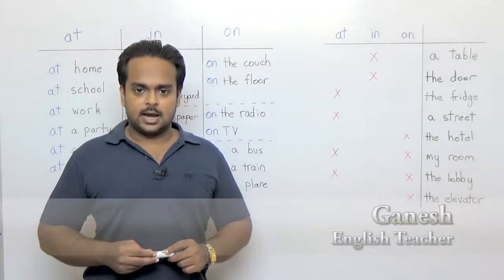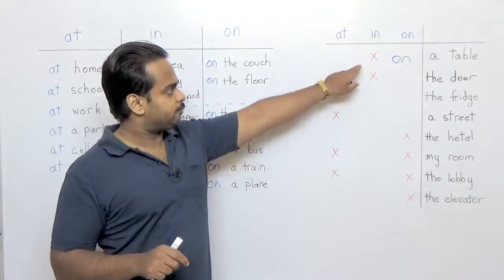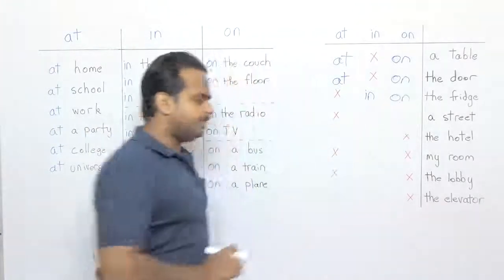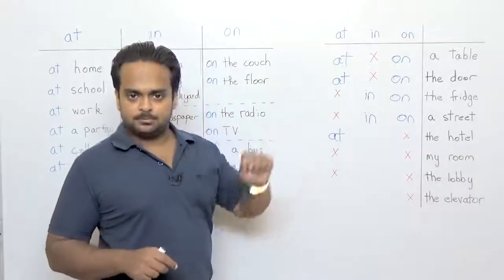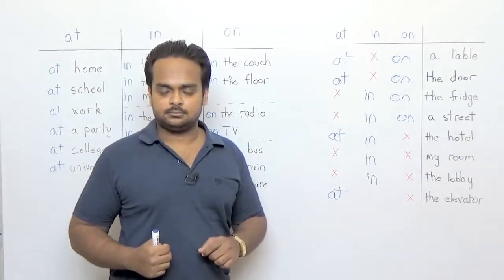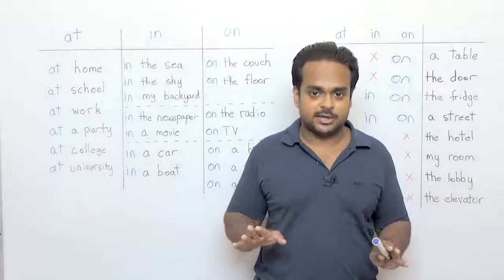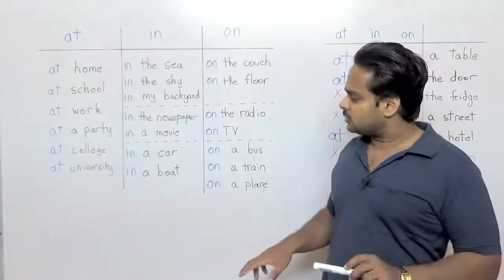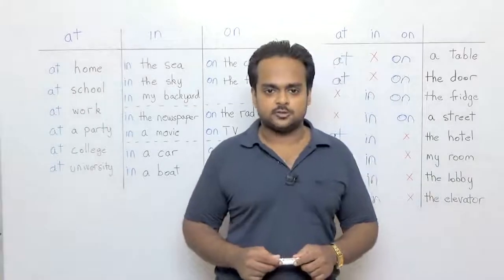Use of IN, ON and AT | Basic English Grammar | Speaking English | Learn English | Spoken English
Recommended Top 5 Books
1. Rapidex English Speaking Course
2. Spoken English Guru English Speaking Kit
3. Speak English Like a Native in 1 Lesson for Indian Speakers
4. Beginner's Guide to Everyday Conversation
5. English From Zero to Hero
Related Search :
English Grammar
English Pronunciation Lesson
Learning English
Learn English
Grammar
tenses
tense
idiom
English Learning Phrases
Learn Vocabulary
Advance English Grammar
English Speaking
English Tenses
English Practice
English Speaking Practice
vocabulary
English Vocabulary
Speak English
Speaking fluently
Speaking
idioms
spoken English
Cambly
Native Speaker
ESL
slang
comprehension
Lessons
IELTS
TOEFL
Education
School
anglais
Englisch
англи́йский
ingles
angielski
engleză
anglicky
İngilizce
إنجليزي
Inggris
Angol
idioms
fluency
English classes